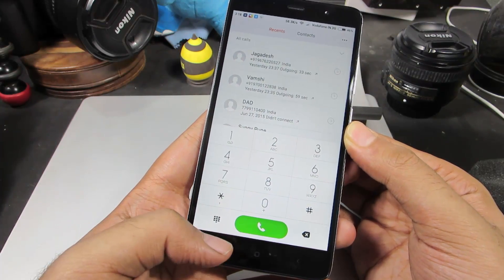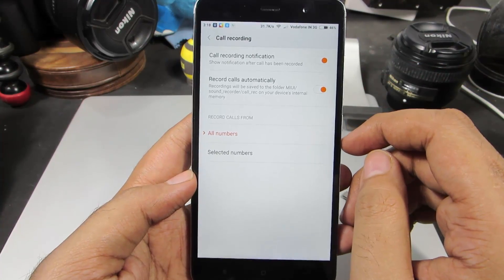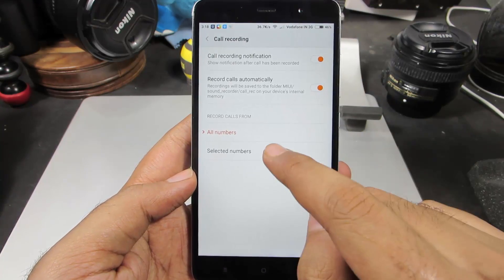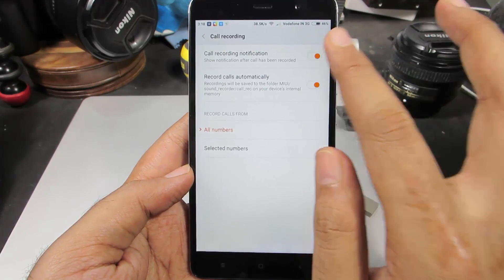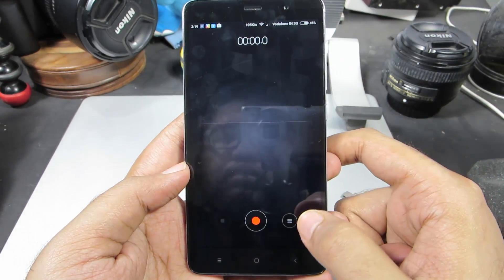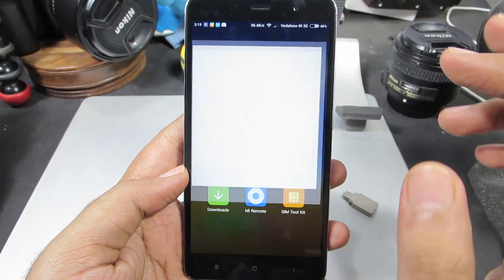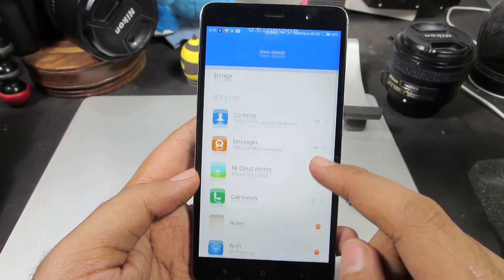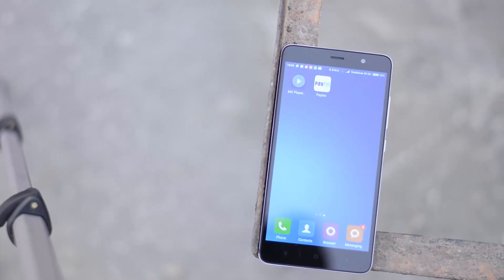How to Enable or Disable Autocall recording on Redmi Note 3,MI4,Mi5,redmi 3s,Redmi 4,Redmi Note 4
.How to Enable or Disable Auto call recording on Redmi Note 3

Outro video made by officialmotions